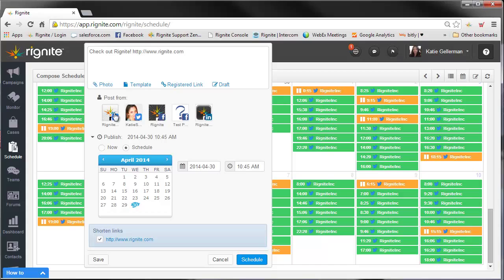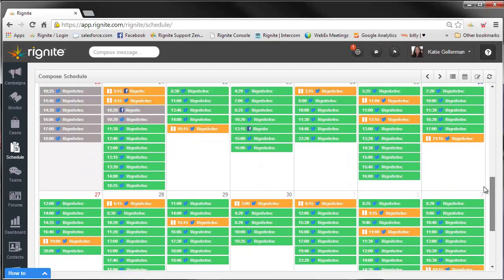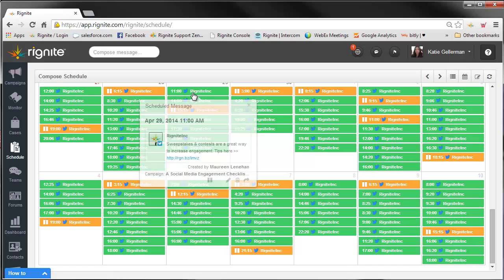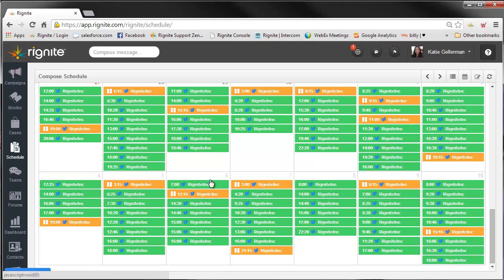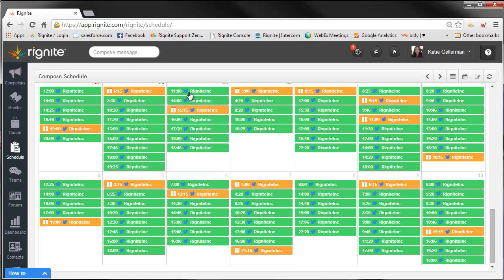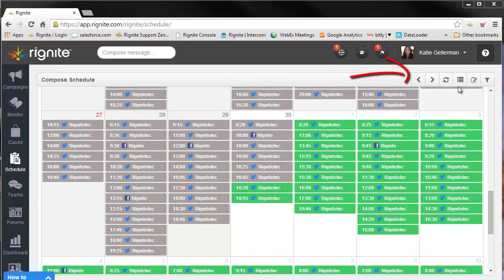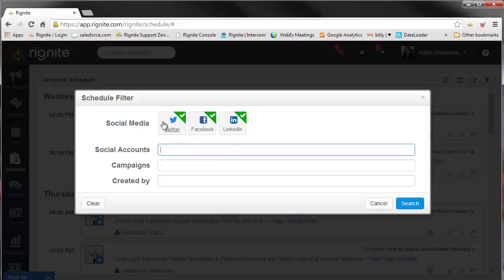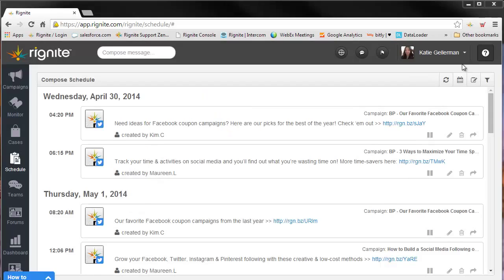Manage your posts and create new ones in Rignite!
How to use the Schedule module in Rignite. Easily manage your Facebook, Twitter and other posts in Rignite.

Use the Schedule in Rignite to:
- Schedule a Facebook post
- Schedule a Tweet / Schedule a Twitter post
- Schedule a LInkedIn post
- Schedule a Google+ post
- Manage your scheduled posts with the calendar view
- Filter your view by campaign, client, author, dates and more
- Bulk import and upload posts from a CSV
- Export posts to an excel file
- Manage Draft posts
- and more!

Rignite is a social media management and social media marketing software platform for scheduling posts, monitoring social networks, and running social media campaigns such as giveaways, contests, events promotions.

Rignite enables you to:
- Run social media campaigns
- Schedule posts to Facebook, Twitter and more
- Easily manage your calendar of posts
- Analyze social media ROI and compare campaigns
- Monitor and engage with influencers and potential customers